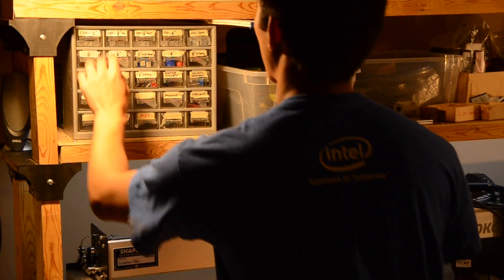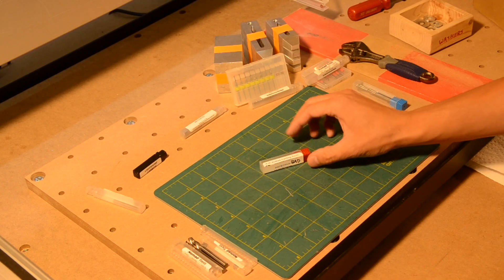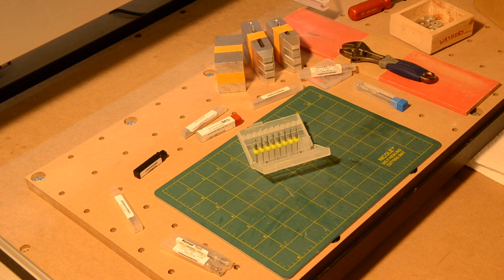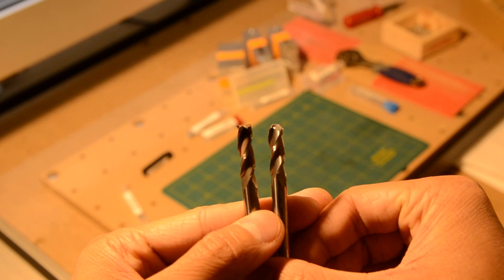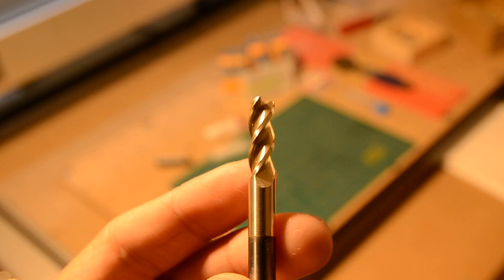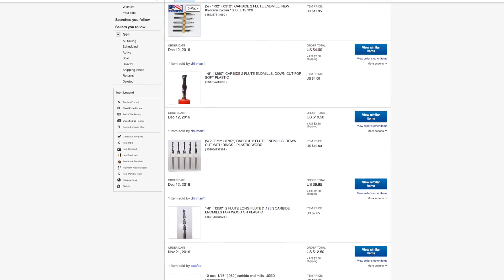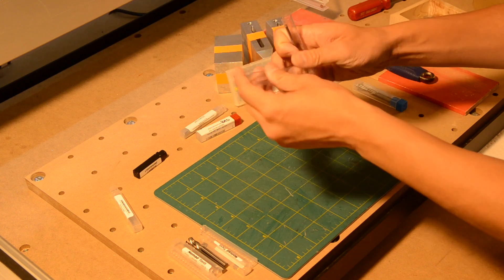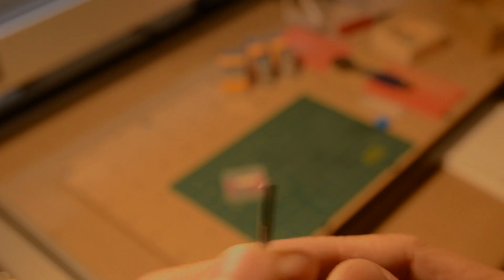Endmill Recommendation for Beginners?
Suggestions for cutters to start out with.

Example of Endmill Pricing:
vs.

Always shop around!